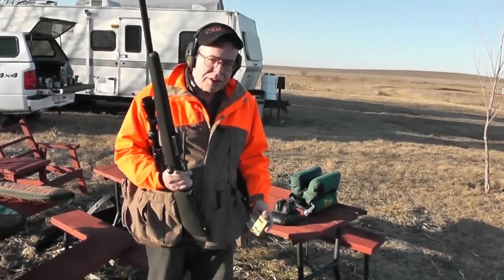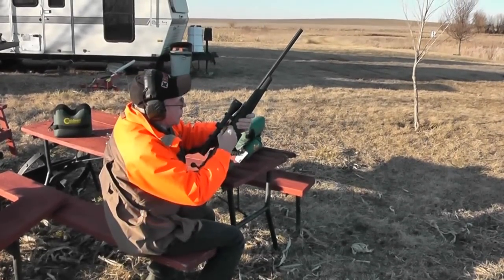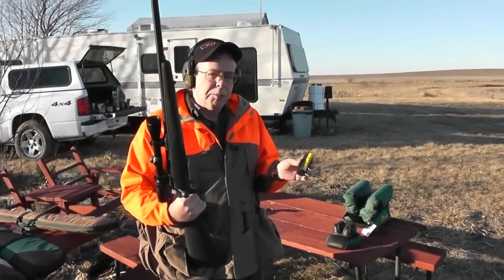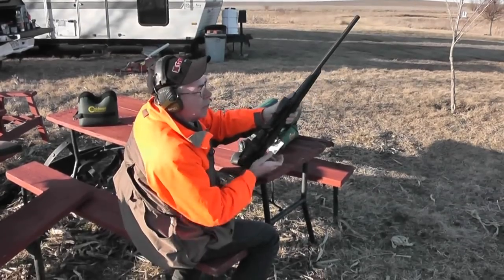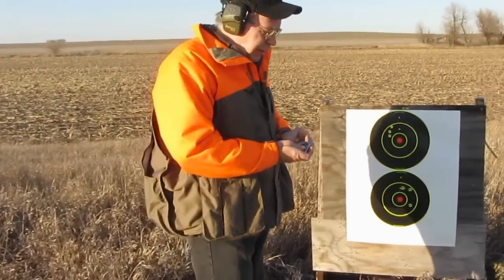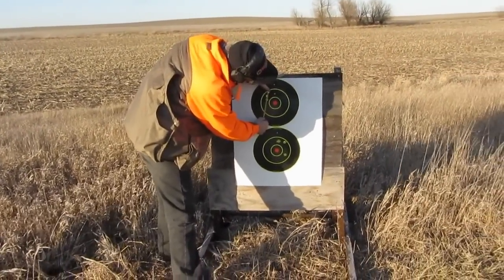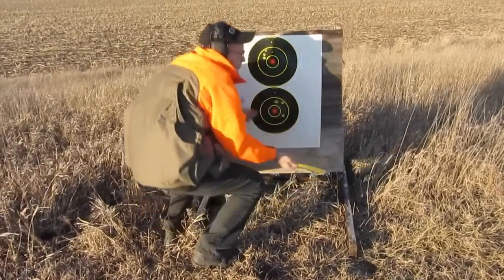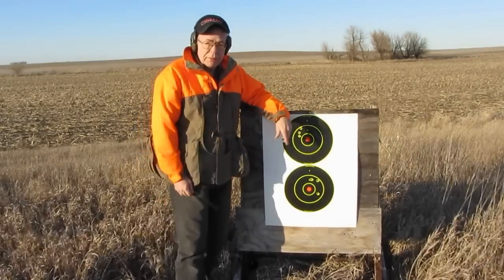Randy Wakeman Outdoors: Savage 220 Slug Gun & Remington AccuTip Ammo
Testing Remington Premier AccuTip ammo in the Savage 220 twenty gauge rifled barrel slug gun, in breezy February northern Illinois.